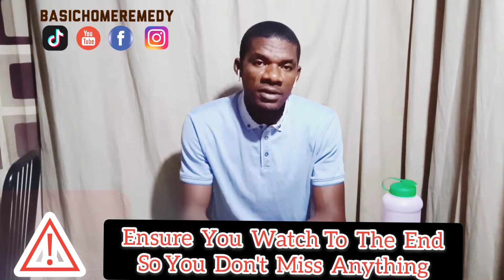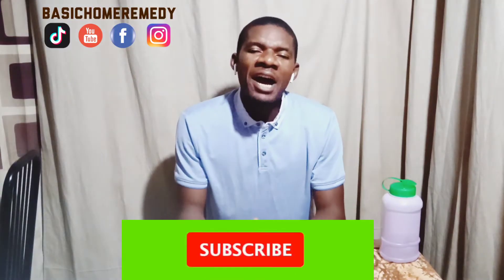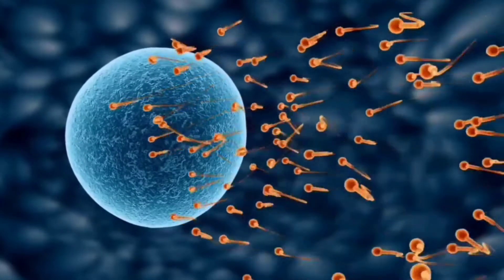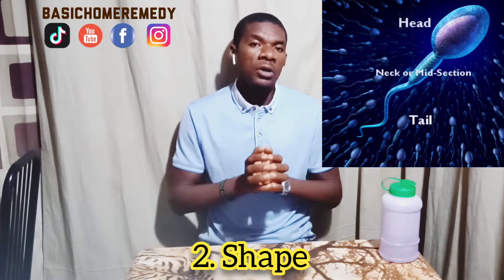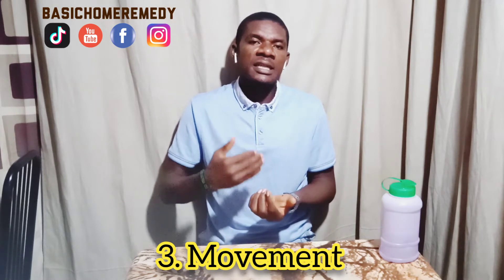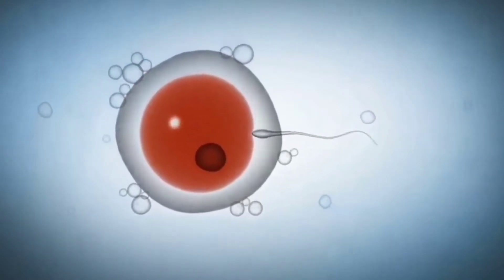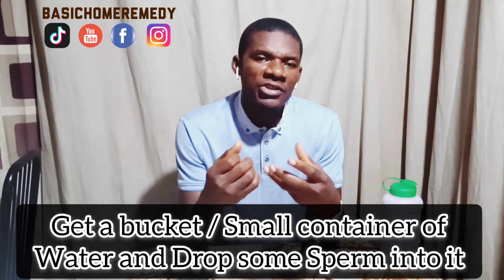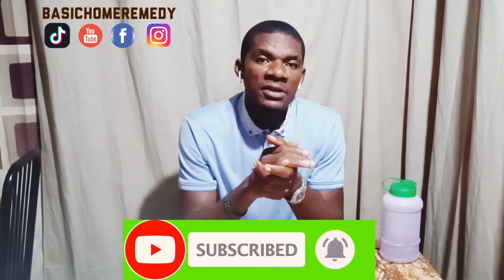4 Signs Of a Healthy Sperm | Sperm Motility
low sperm count sperm motility how to increase sperm count spermhealth sperm mensfertility spermcount spermquality malefactorinfertility malefertility semenanalysis spermmotility infertility oligozoospermia menshealth lowspermcount spermdonor infertilitytreatment sperm count
causes of low sperm count A healthy sperm sperm count increase food
food to improve sperm count
nutrients to increase sperm count